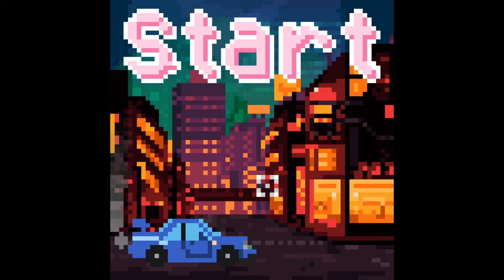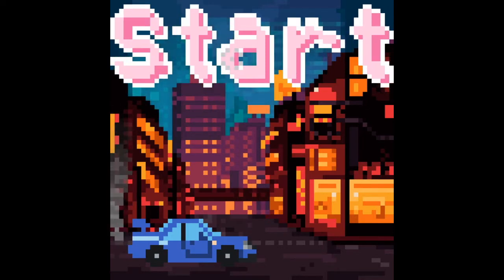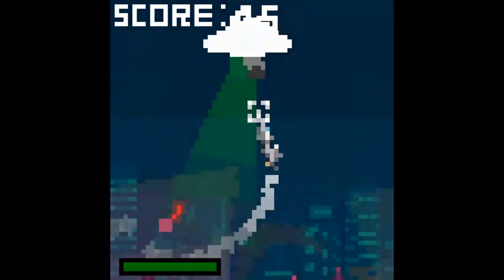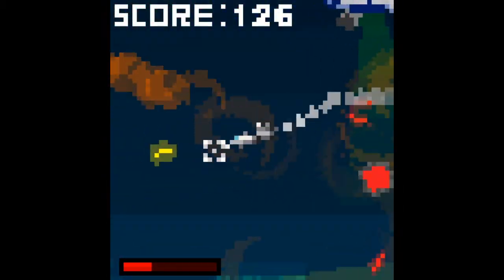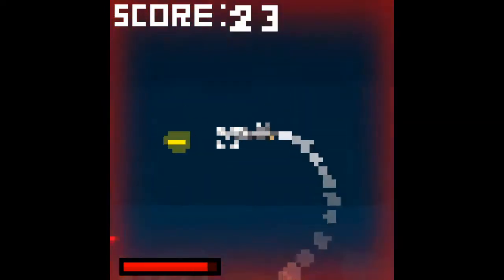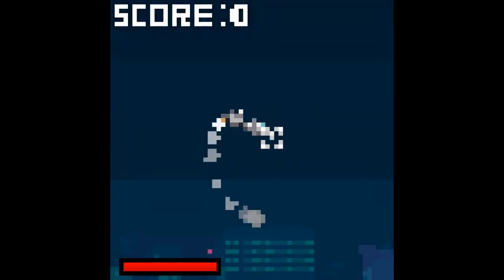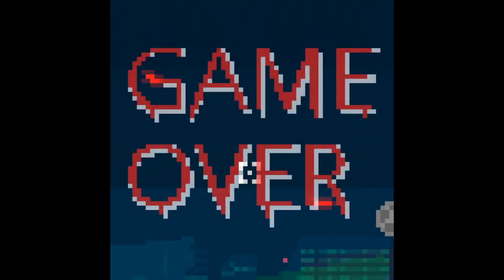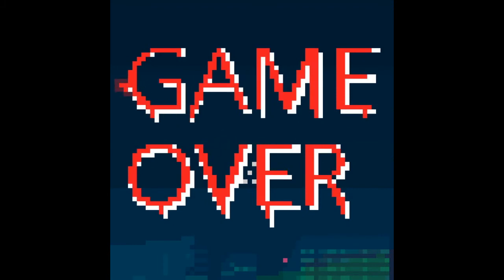CYBERGAME 2077: Random Games Gallery (Commentary)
Playthrough of the indie game "CYBERGAME 2077".